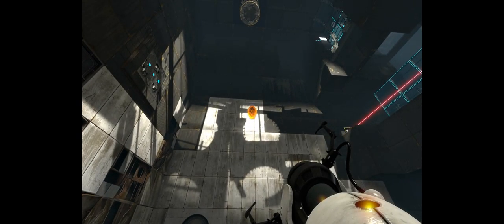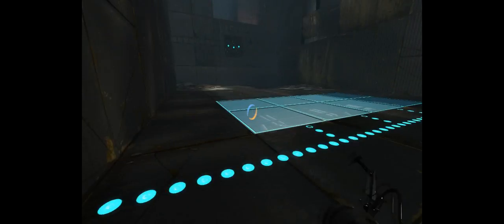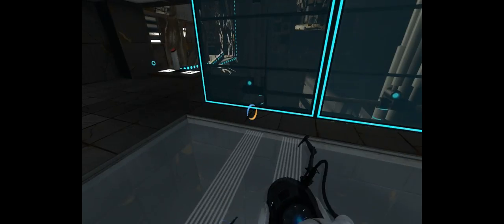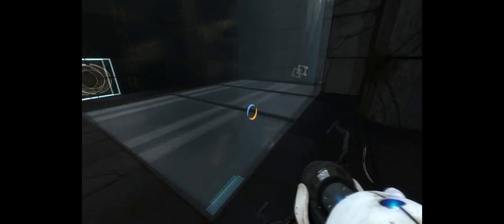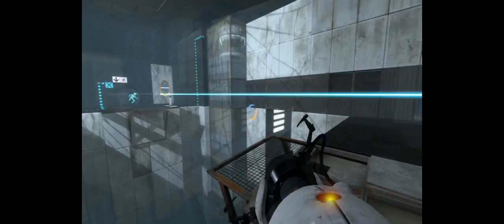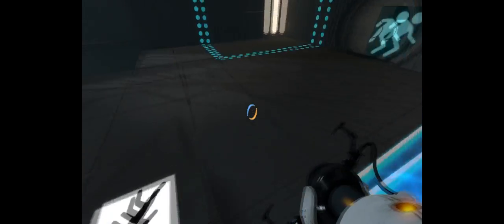Portal 2 Playthrough/Walkthrough Chapter 3 Part 1 (spoilers!!)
Yes, there are spoilers in this series.

If you liked Portal, Portal 2 is an investment you're sure to enjoy even more!

I'm far from the best player ever, so brainfarts do happen. This is my first playthrough of the game, so even more brainfarts happen. If you don't like it, I'm sure you can find a walkthrough better suited to your needs!